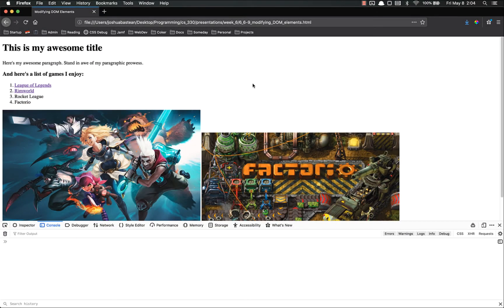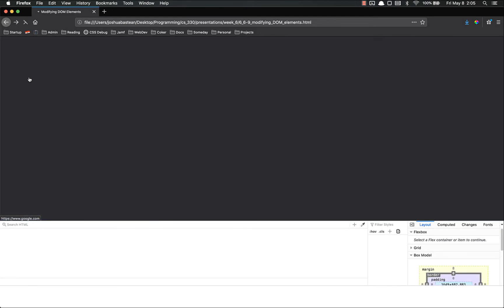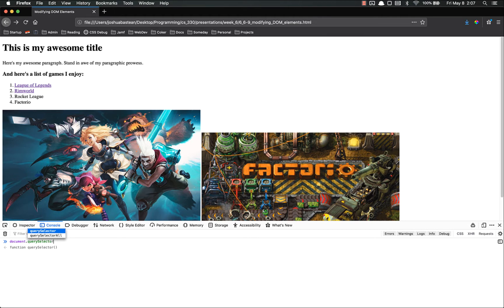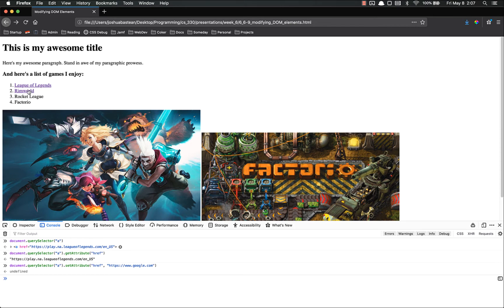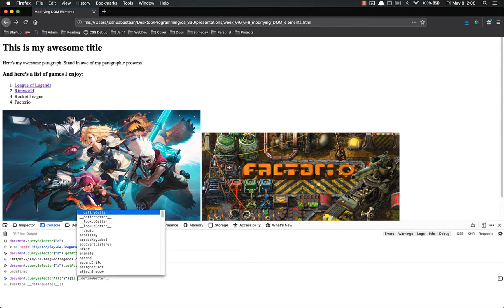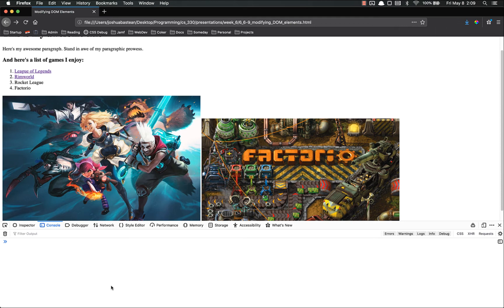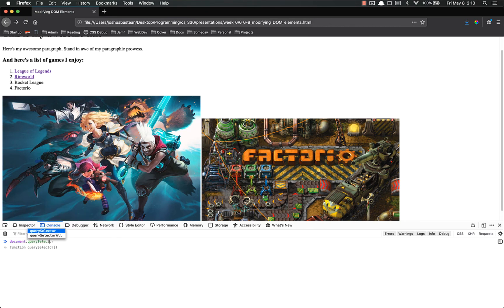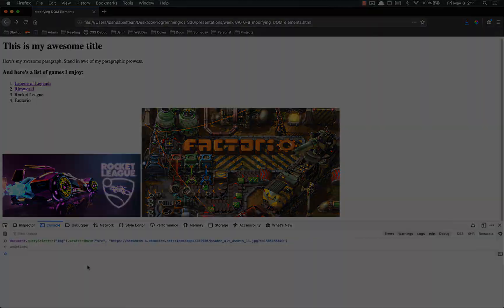Full Stack Web Developer Course: 6_9 - Modifying DOM Element Attributes